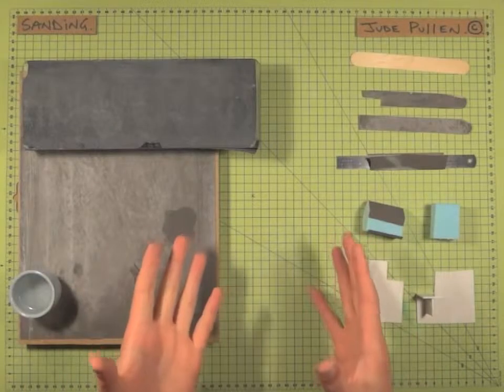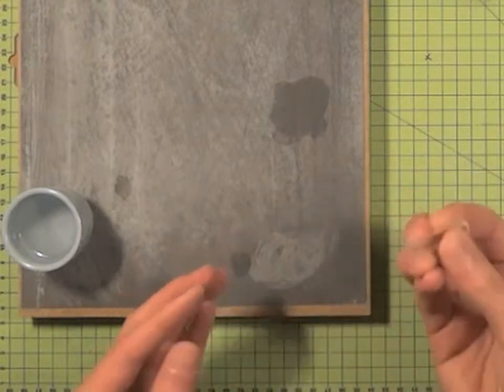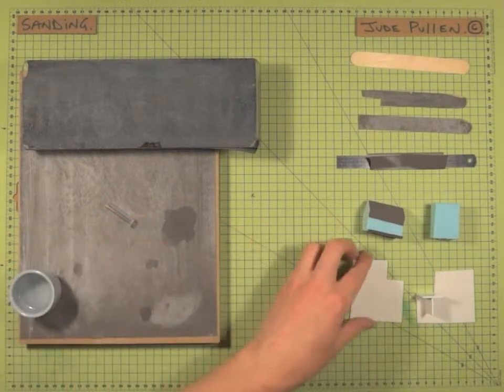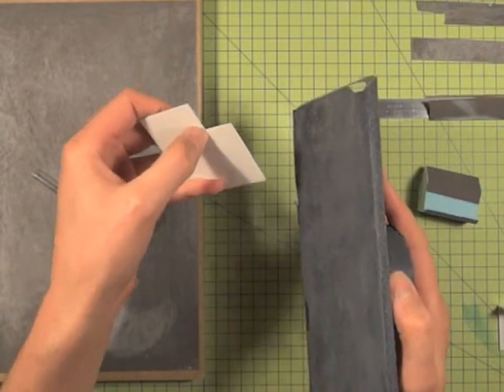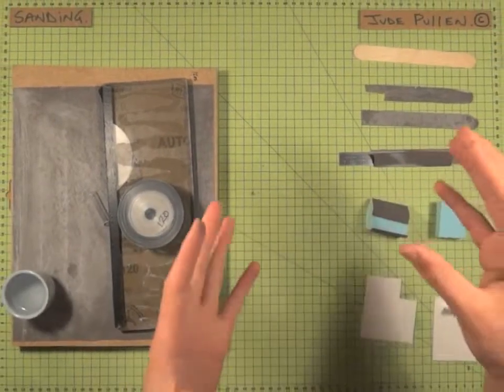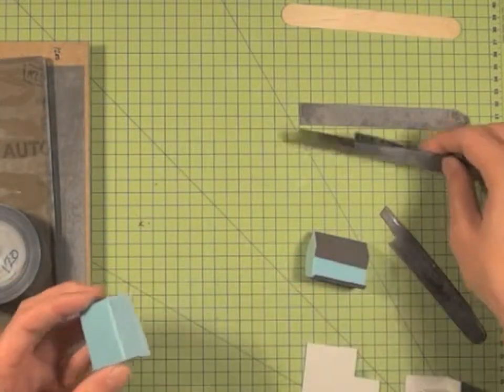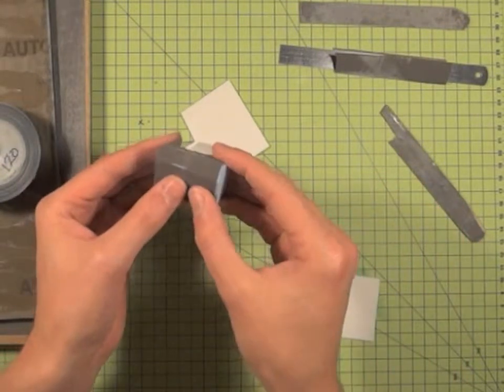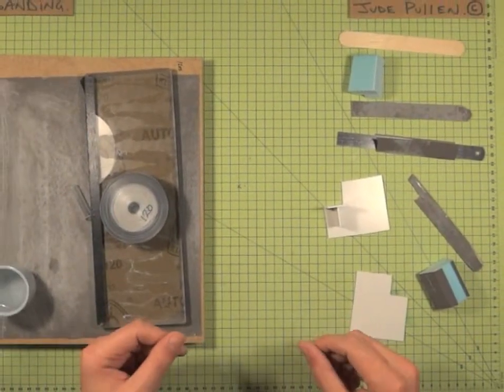Design Modelling Sanding